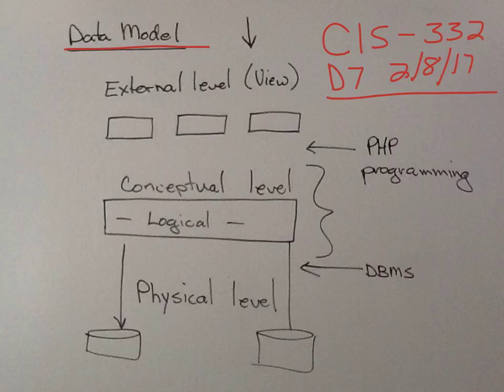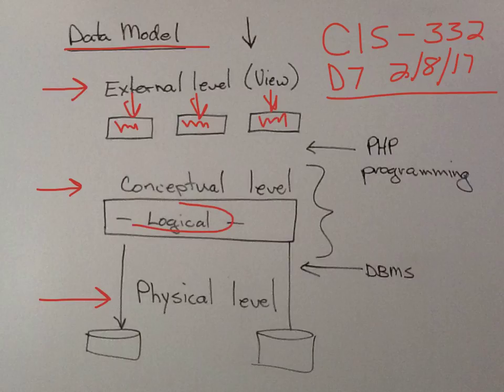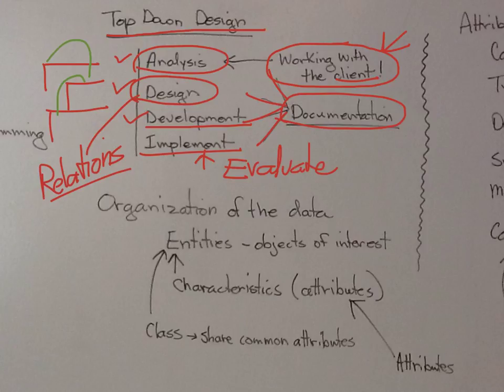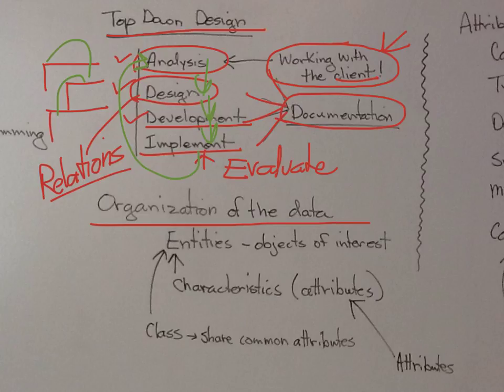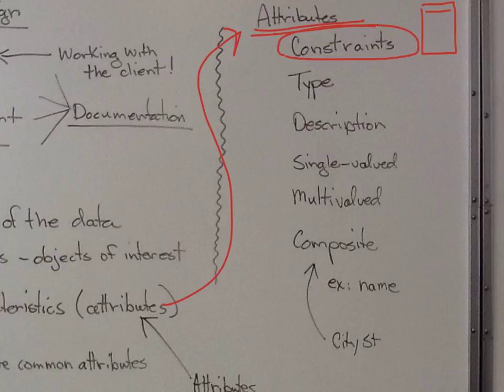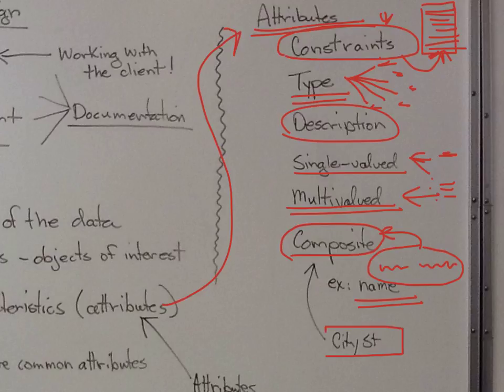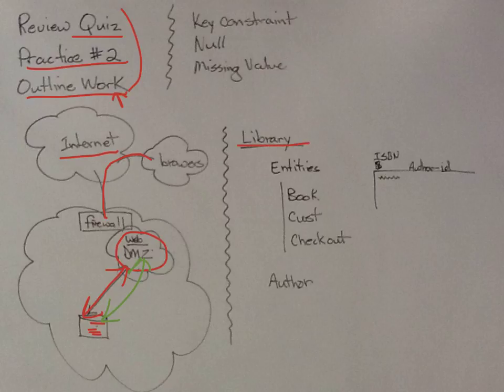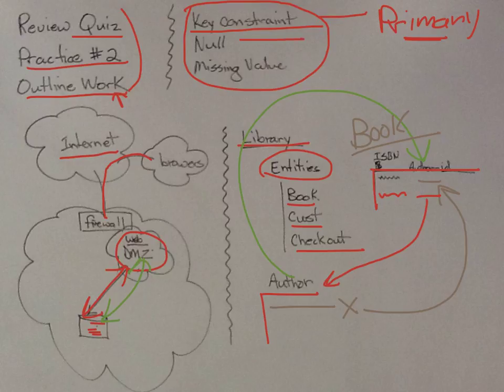NIACC-Dirksen CIS-332 WBR-S17 D7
External, conceptual, physical layers, constraints